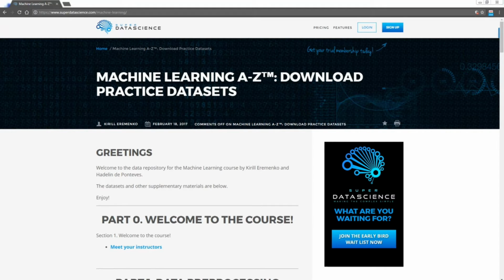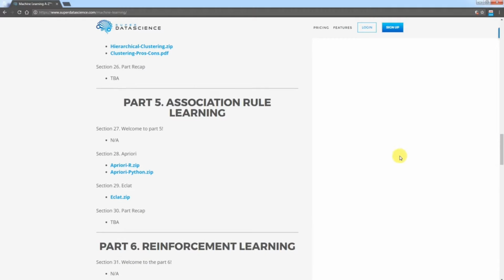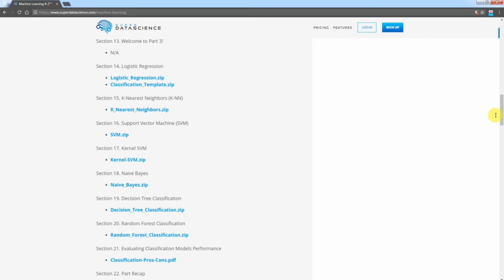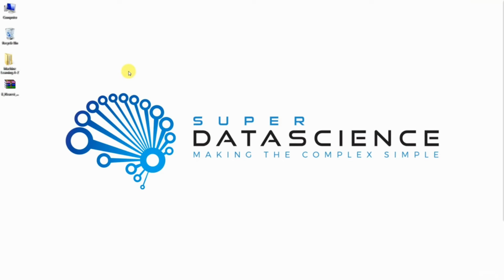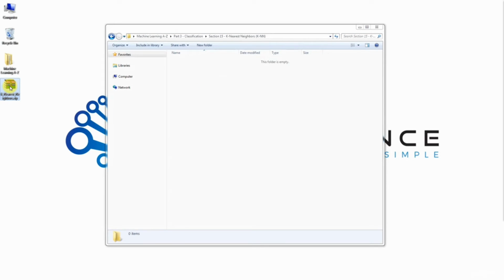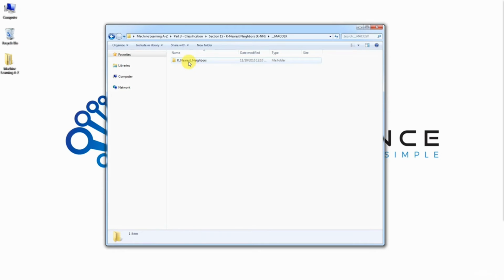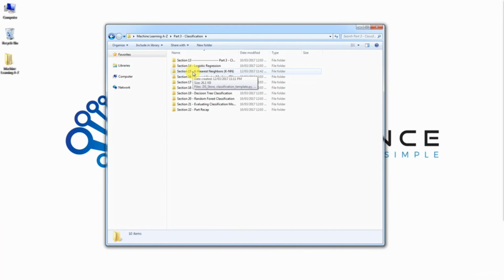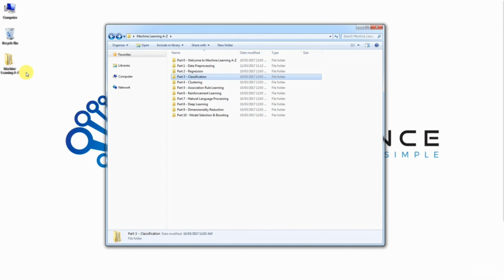k-means clustering data set video 124 machine learning